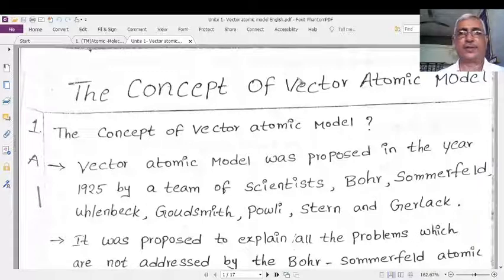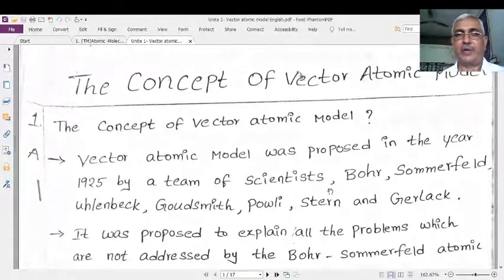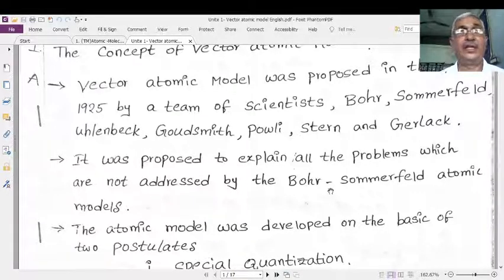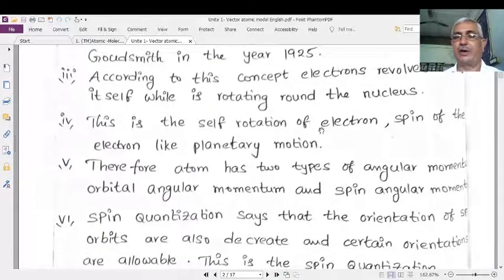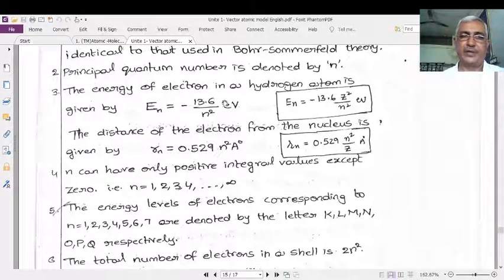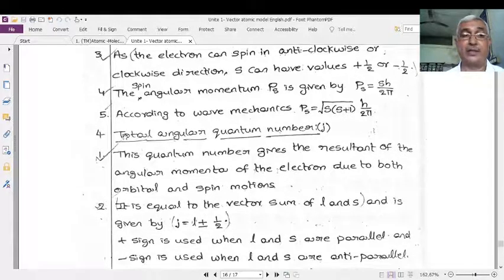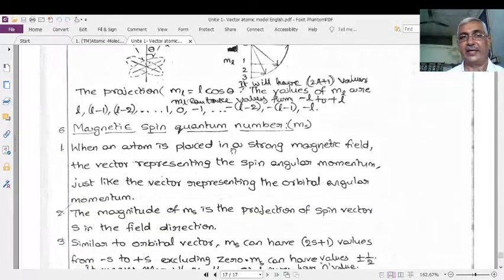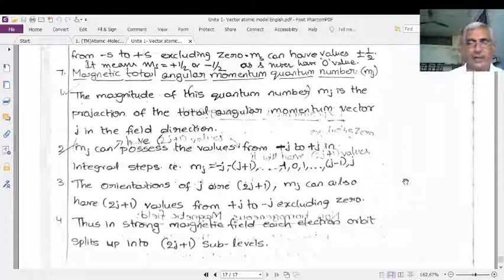Vector Atom Model and Quantum Nos mp4 file